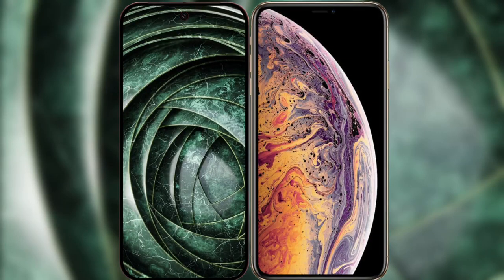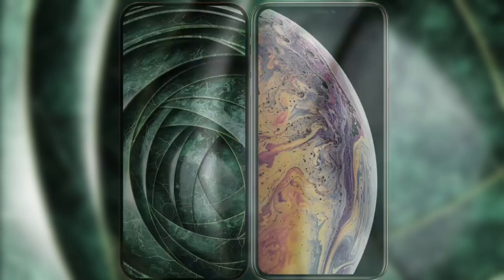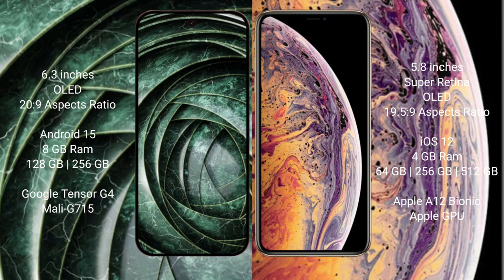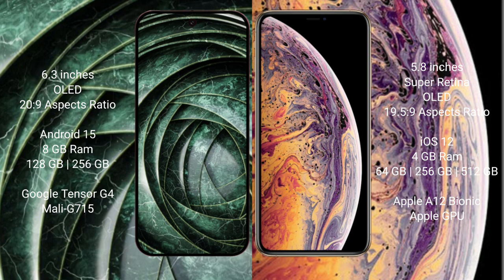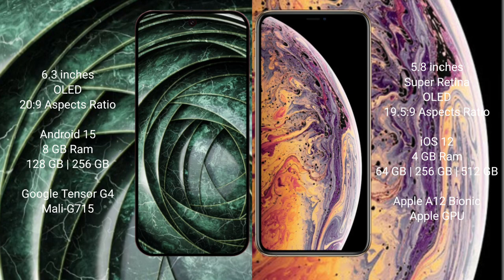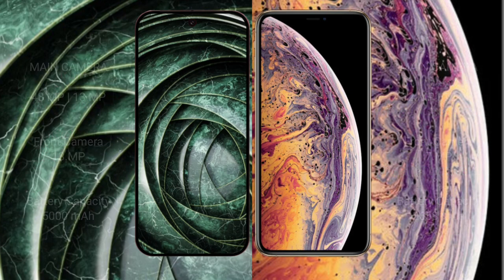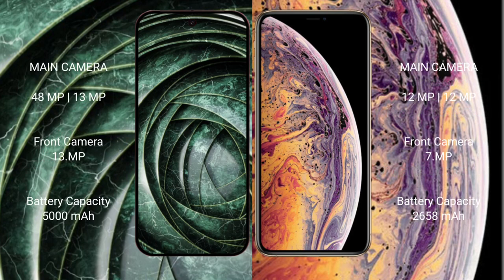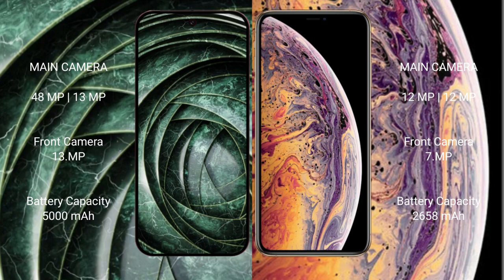Google Pixel 9A vs iPhone XS Review